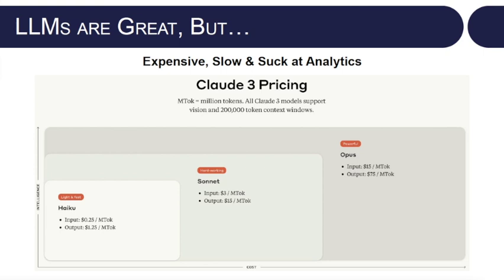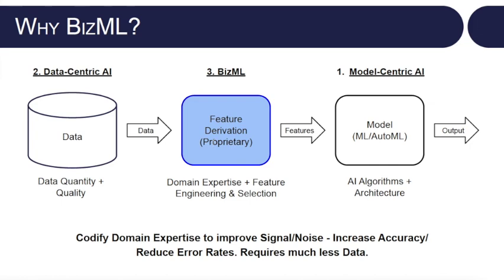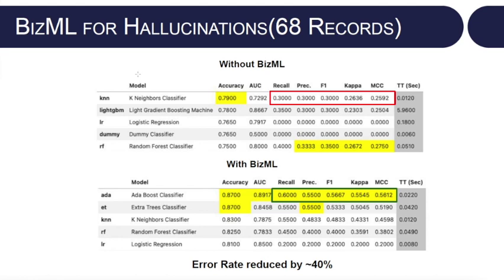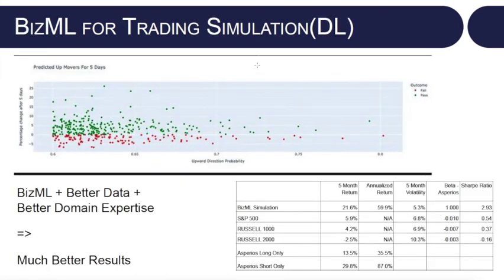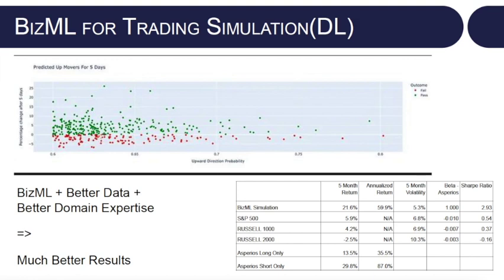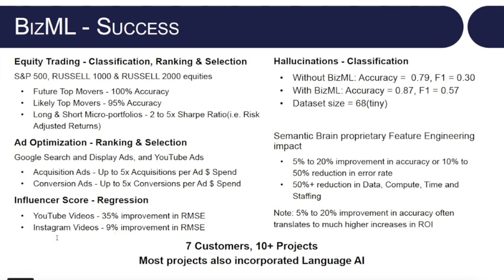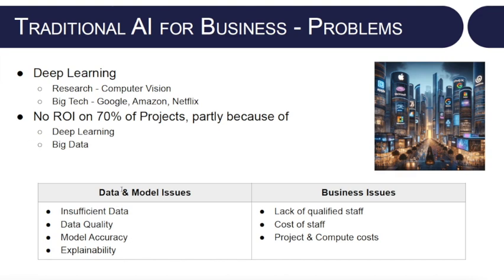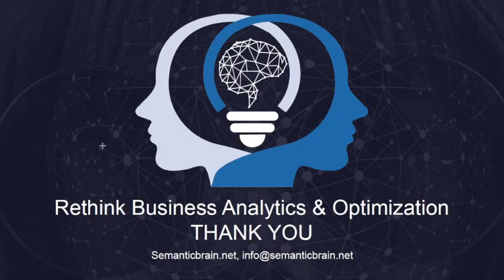BizML: AI for Business Analytics and Optimization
ChatGPT and other large language models have transformed how we approach qualitative research, content creation, and creative decision-making. However, when it comes to Business Analytics & Optimization, these models tend to be slower and significantly more costly—often by a factor of 100 to 1000.

In contrast, traditional AI systems excel in Business Analytics & Optimization. Semantic Brain's BizML enhances this by integrating Domain Expertise along with advanced Feature Engineering & Selection techniques. This approach not only boosts accuracy by 5% to 20%(decreases error rates by 10% to 50%), and can markedly reduce the amount of data needed.

By pairing BizML with large language models, we offer a comprehensive solution for Domain Experts in areas such as Marketing, Financial Services, Supply Chain, and Security. This synergy allows experts to seamlessly perform both qualitative and quantitative tasks, achieving significantly better business results.